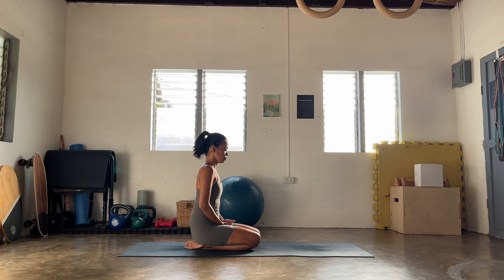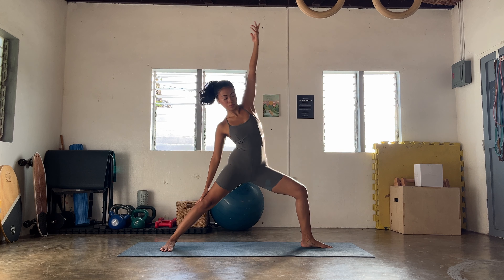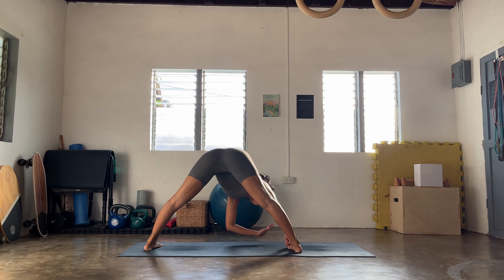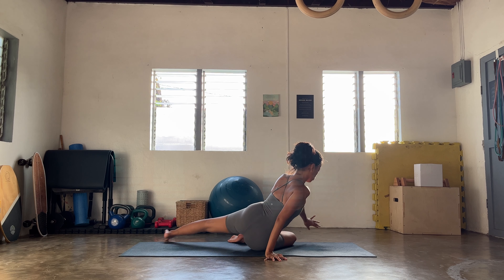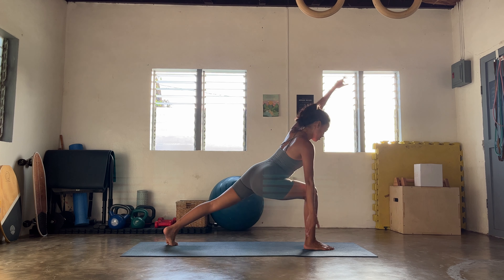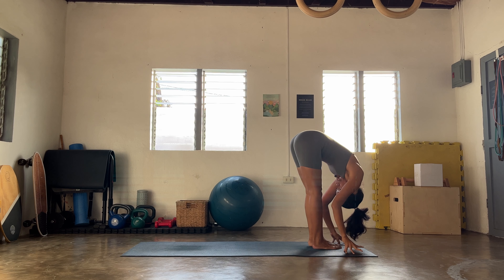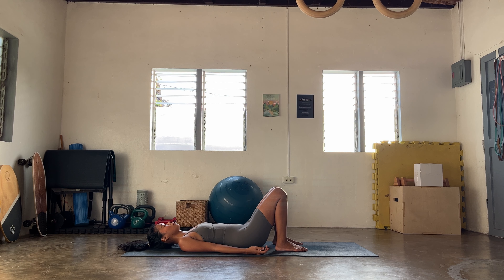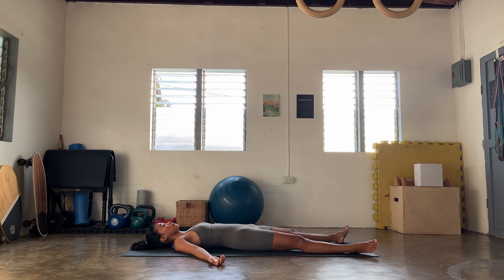25 Minutes Power Vinyasa Flow Funky Twists and Balances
A quick yet powerful flow made for intermediate yogis. We always keep each practice with a lot of options so if you’re a beginner and you wanna rise to the challenge, go try this class!

Poses included:
Side Crow Parsva bakasana
Full Wheel Pose Urdhva dhanurasana
Virabhadrasana 1 2 3
Wild Thing Camatcarasana
Side Plank Vasisthasana
Mermaid Pose Variation Eka Pasa Rajakapotasana

I've recently decided on continuing my yoga education through a 300H YTT. If you have been here enjoying my flows, here's a link to my PayPal feel free to donate any amount you can